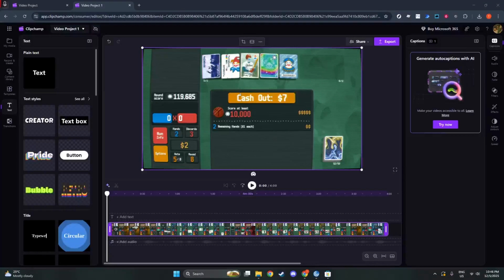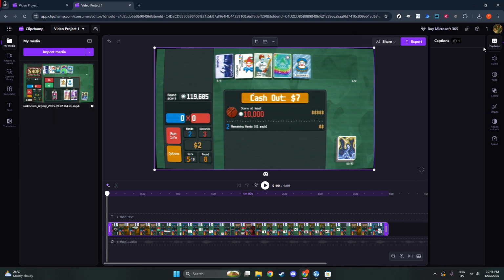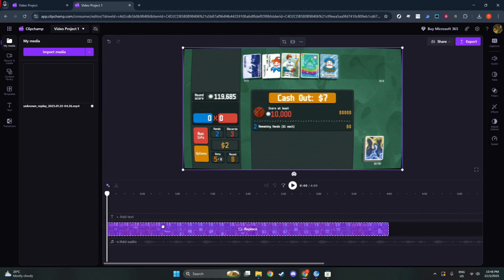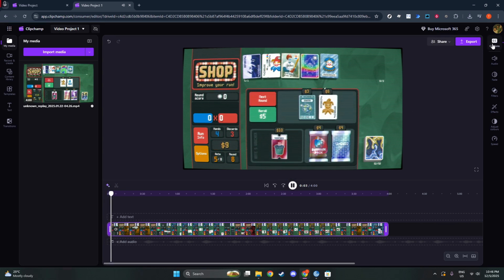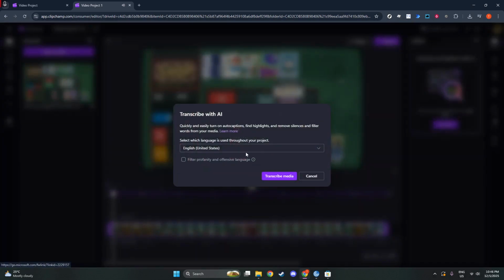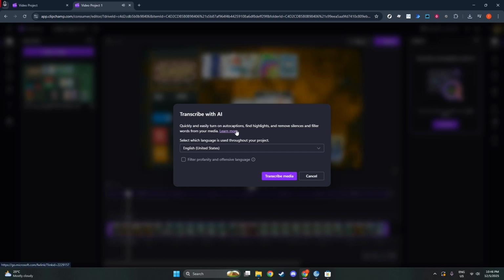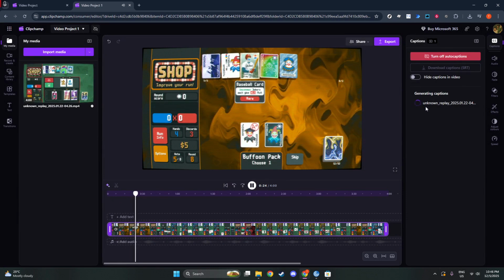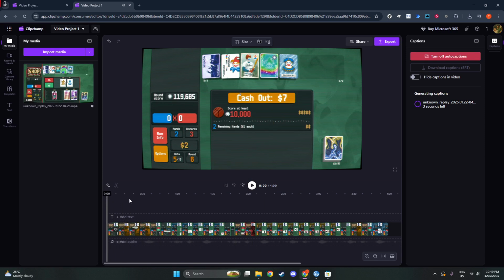How to Generate Auto-Captions in Clipchamp [2026 Full Guide]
How to Generate Auto-Captions in Clipchamp

In this video, we enable the auto-captioning feature in Clipchamp to instantly generate accurate subtitles for your projects. I will guide you to the Captions tab in the sidebar, show you how to select your language, and watch as the AI transcribes your audio into text in seconds. We will also cover how to edit the transcript to correct any spelling errors and customize the visual style of the captions—changing fonts, colors, and backgrounds—to match your brand identity before exporting your final video.